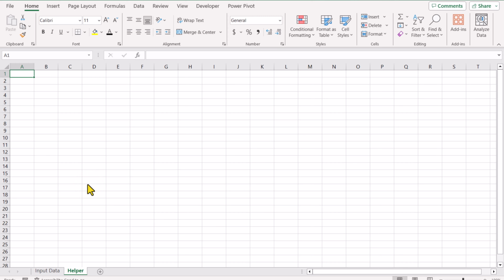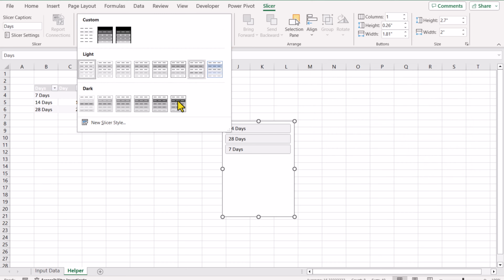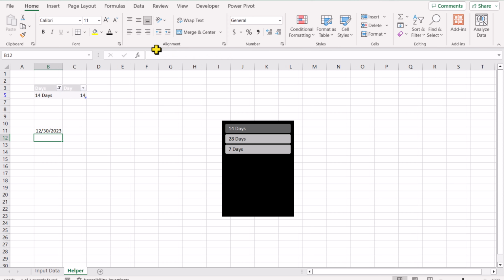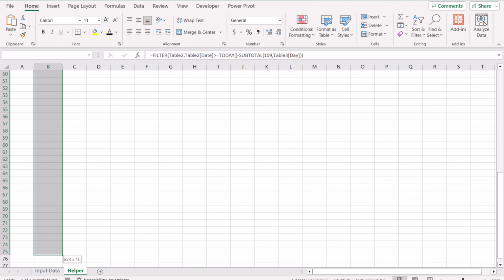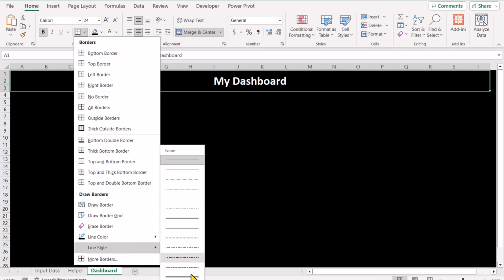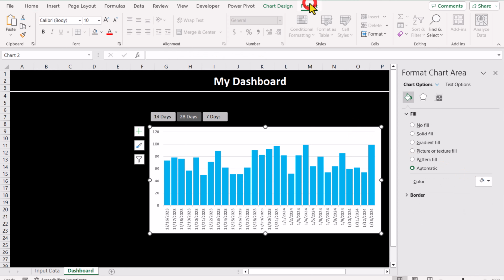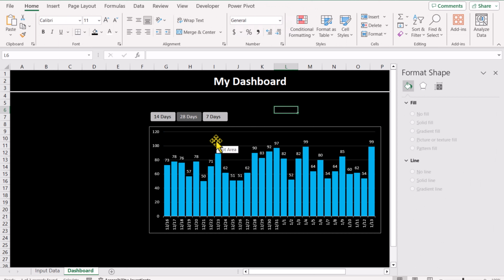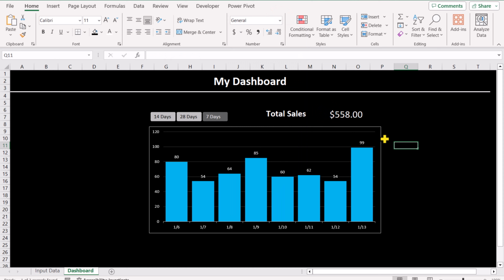Excel Chart with Dynamic Slicer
Tired of manually filtering your Excel chart to see the last 7, 14, or 28 days of data?  Say goodbye to time-consuming analysis and create this game-changing dynamic slicer!

In this video, you'll discover:

How to create a custom slicer that instantly updates your chart with the Last N Days view you need.
Unlock hidden trends and patterns in seconds with just a few clicks.
No more clunky filters or endless scrolling! ‍
Say YES to effortless data exploration and dynamic insights.
Make your Excel dashboards rival those of Data Studio with this dark theme slicer for a sleek, professional look.

Ready to transform your Excel experience? ⚡️ Grab your data and click play to unlock the power of Last N Days views!

===CHAPTERS===
0:00 Introduction
0:28 Creating Slicer Table
1:15 Formatting Slicer
2:06 Writting Subtotal Function
2:45 Calculating Last N Days date
3:15 Writing filter function with subtotal conditions
4:06 Create basic Column Chart + Formatting
7:36 Showing Last N Days Total Sales